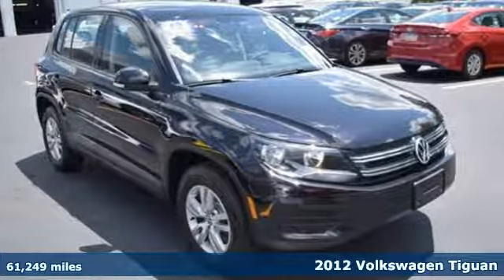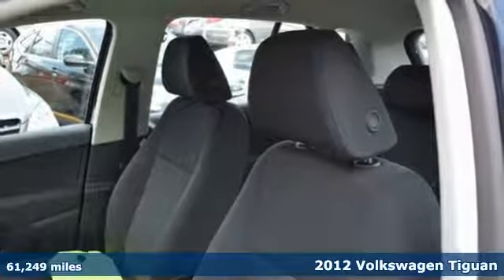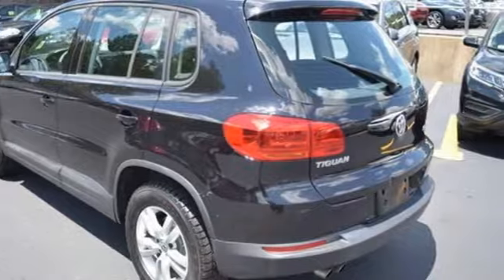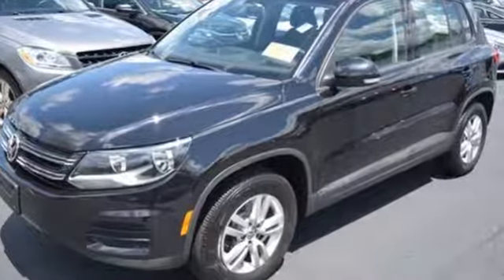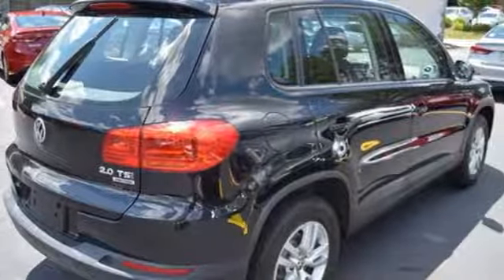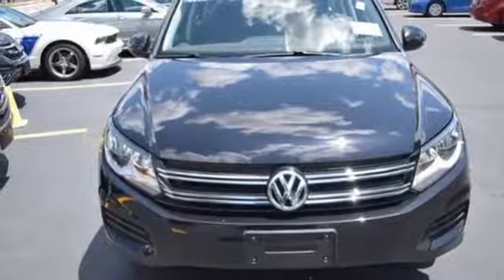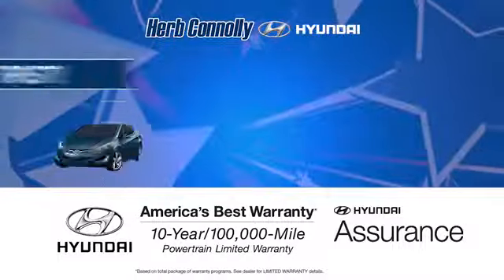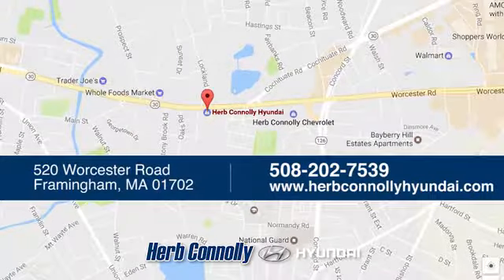Used 2012 Volkswagen Tiguan Framingham, MA H6394P - SOLD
Year: 2012
Make: Volkswagen
Model: Tiguan
Trim: SE
Engine: 2.0L TSI
Transmission: 6-Speed Automatic with Tiptronic
Color: Black
Interior: Beige
Mileage: 61249
Stock #: H6394P
VIN: WVGBV7AX3CW515456
AWD - Turbocharged Engine - Air Conditioning - Power Windows - Low Miles! - Priced To Sell FAST! - Rare Find! Confused about which vehicle to buy? Well look no further than this superb 2012 Volkswagen Tiguan. This Volkswagen Tiguan has a great cockpit layout, with all the controls easy to find and right where you need them. Herb Connolly Motors is the home of used car LIVE MARKET PRICING. LIVE MARKET PRICING gives our customers the piece of mind that we have already done the shopping for you and priced our vehicle aggressively in today's internet information marketplace while adjusting accordingly for - Supply - Equipment - Condition and Mileage. Remember at Herb Connolly Motors - WE DONT PLAY PRICING GAMES.

Address:
520 Worcester Rd - Rte 9 East